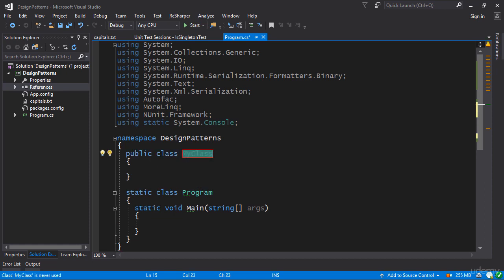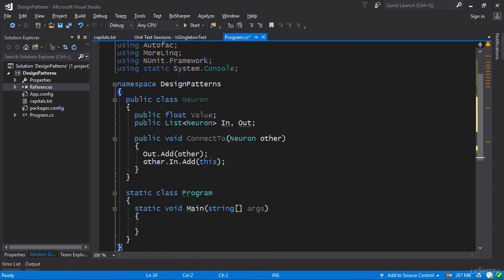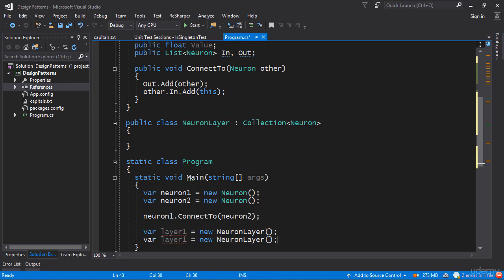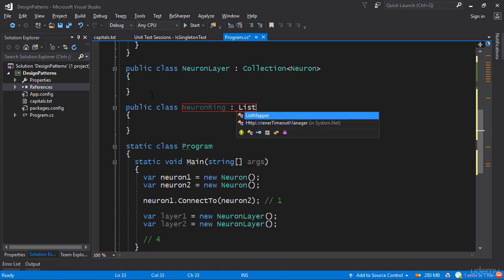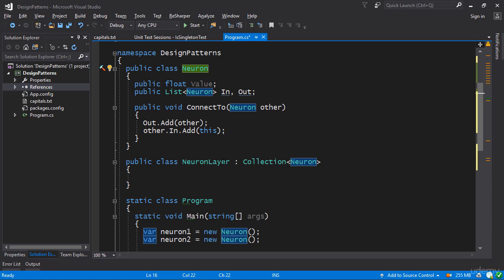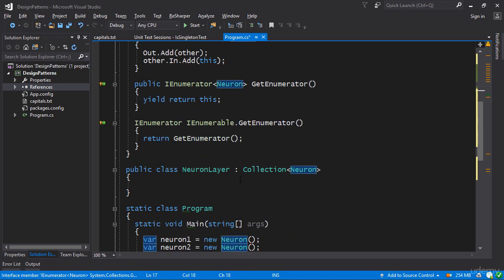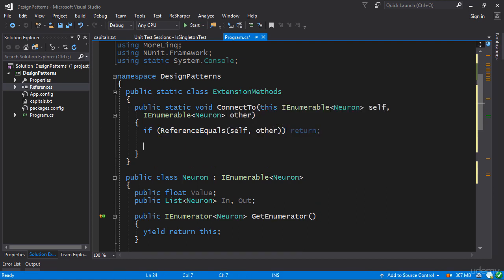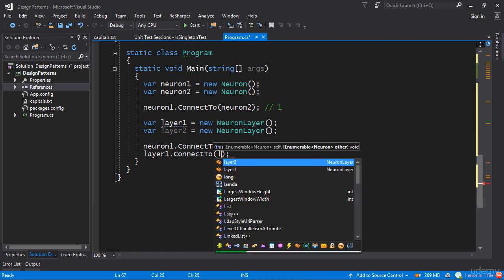Composite Design Pattern : Neural Networks